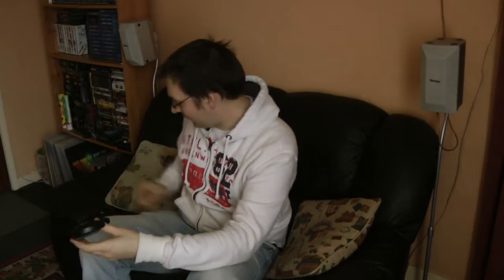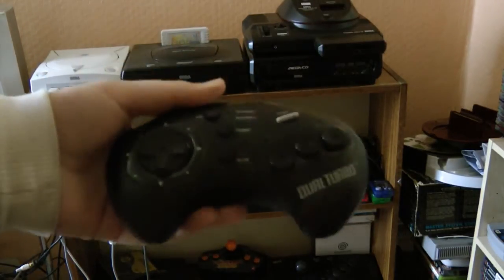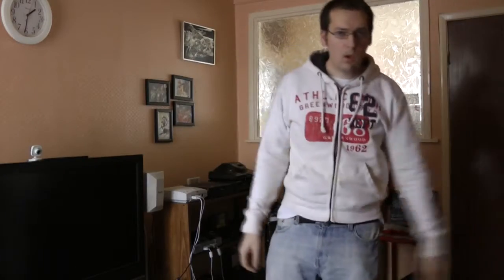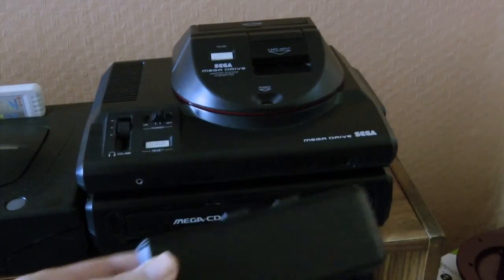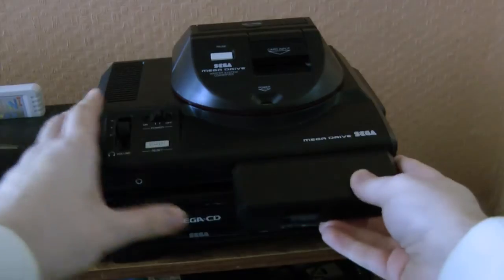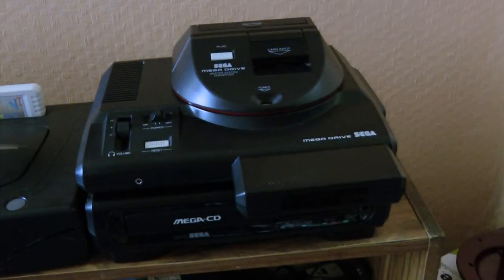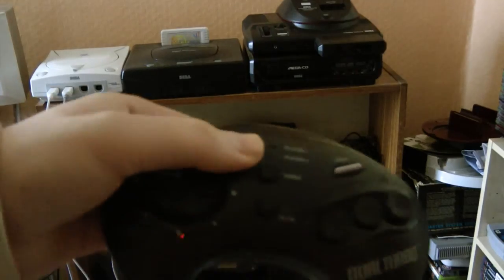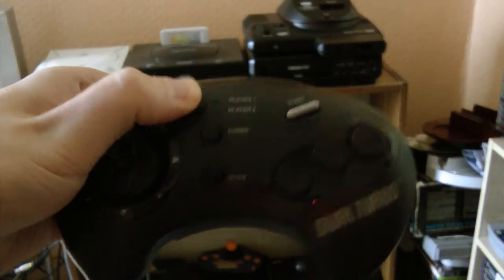Wireless Mega Drive/Genesis Controller Review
Hello everyone this is my review of the wireless controller for the Mega Drive/Genesis.